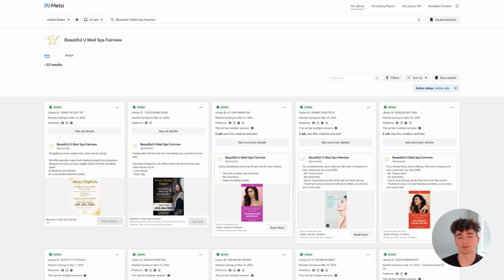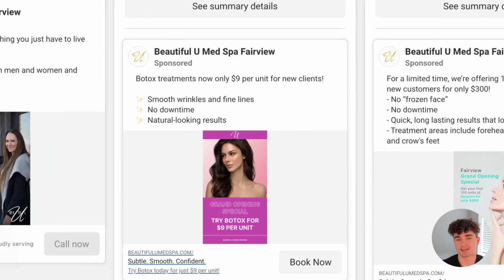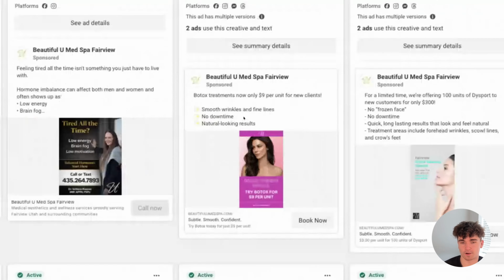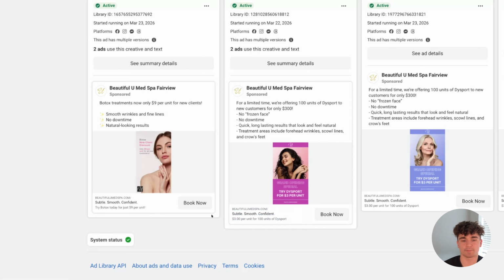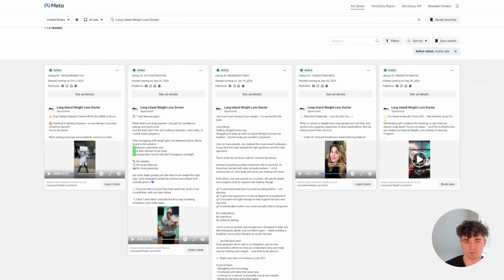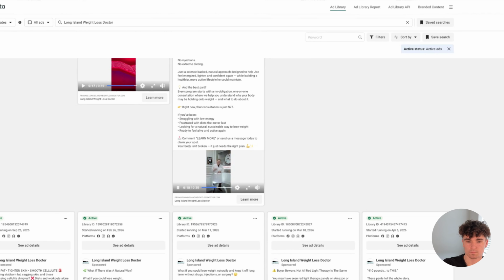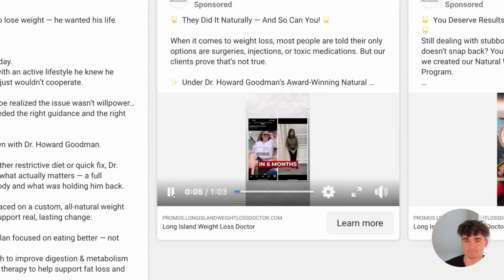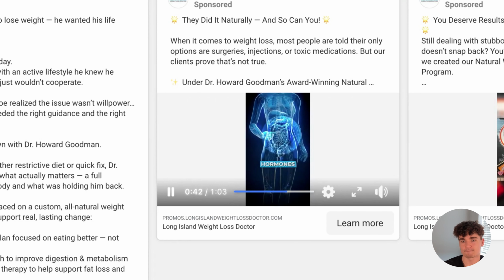I Audited 2 Med Spa Ads Here's Why One Sells Packages and One Doesn't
Price-focused image ads are the fastest way to turn your med spa into a commodity.
I pulled two real ad accounts — one bad, one good — and broke down exactly what separates them.
Here's what I cover:

Why leading with "$10/unit Botox" is training your market to never pay full price
A side-by-side breakdown of a bad vs. good med spa ad account
Why trust is the real currency in med spa marketing right now
How to build provider authority through ads — not just run promotions
The shift to video ads that sell packages instead of just generating clicks

If your ads are getting leads but not converting, this is why.
If you're new here, my name is Ben.
I run a company that helps med spas generate more appointments and turn those appointments into higher-value patients.
We focus on:

Running ads that bring in consistent, qualified patients
And building systems that convert those patients into real revenue

If you want help running ads and scaling your med spa

Med spa marketing
Paid ads
Ad creative strategy
Increasing patient value